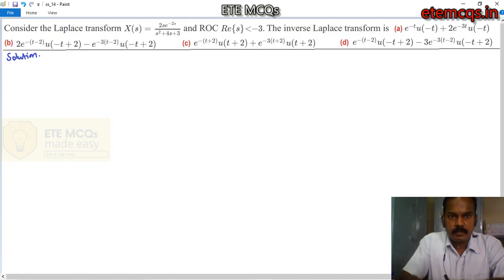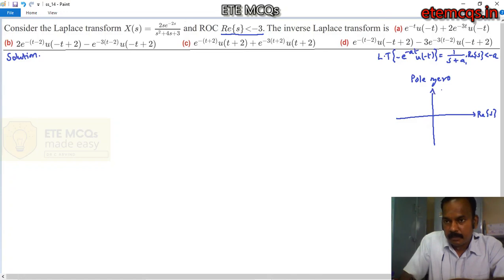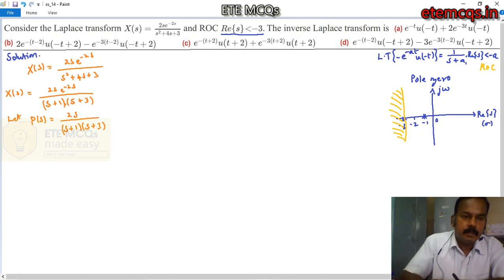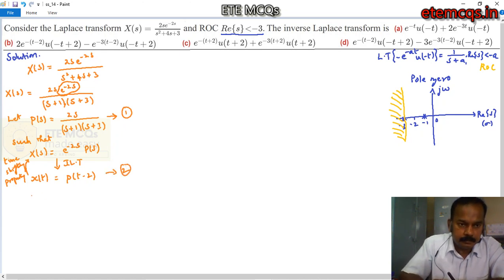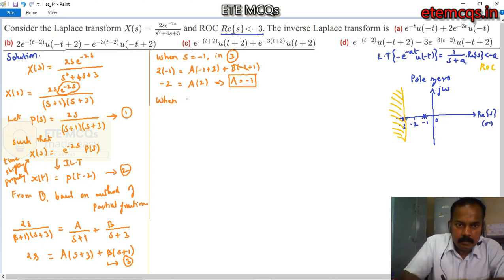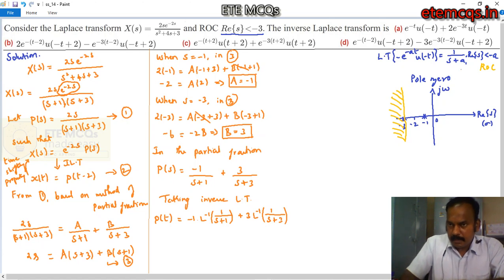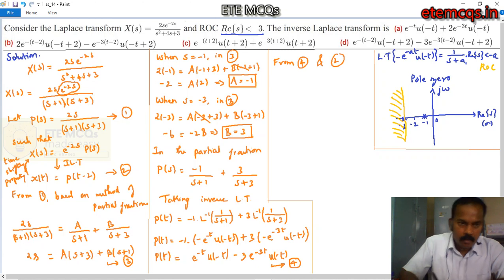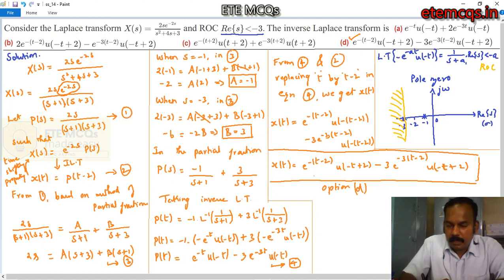NPTEL problem on inverse LT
Different RoC cases